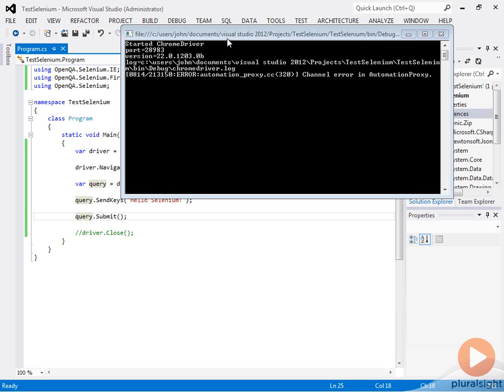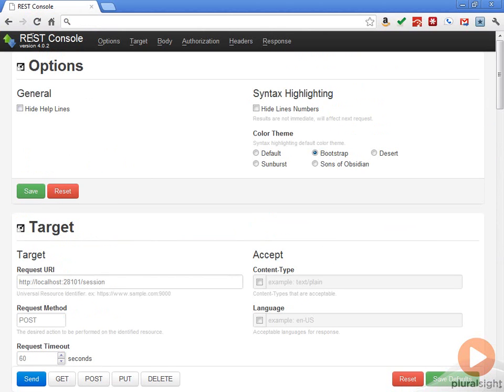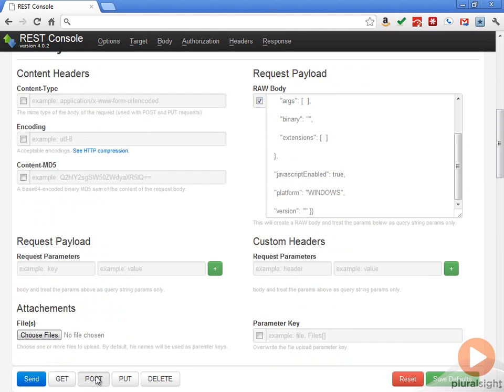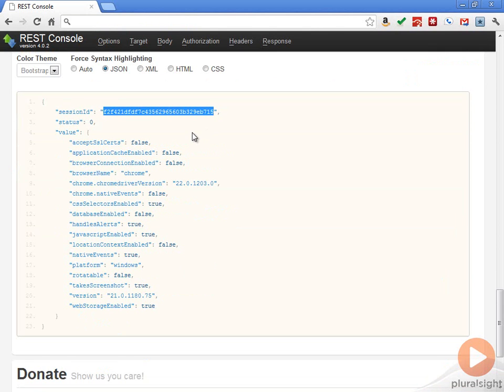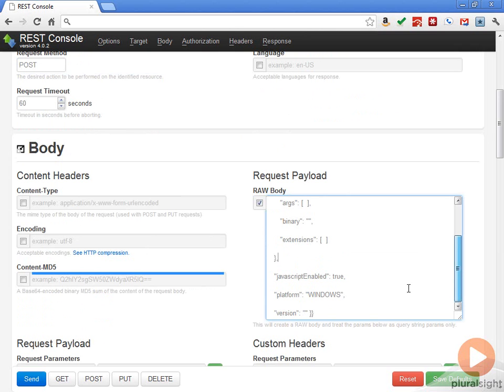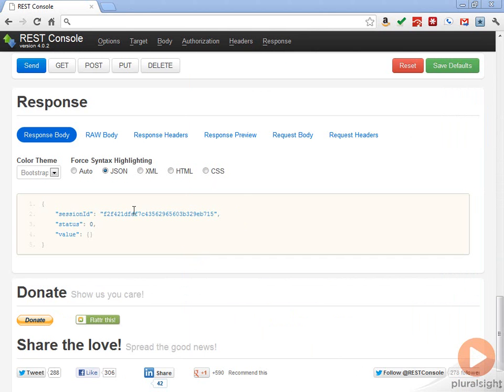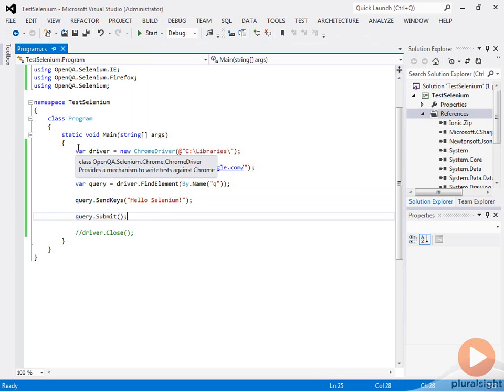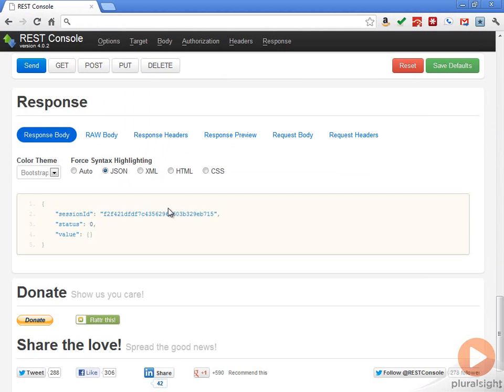Hello,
Regards

VozSoft.com :)